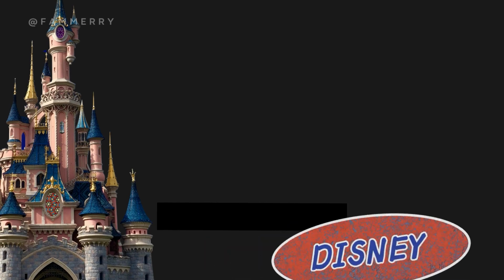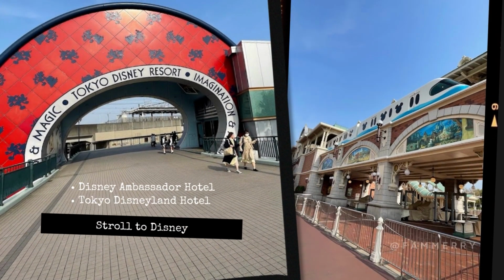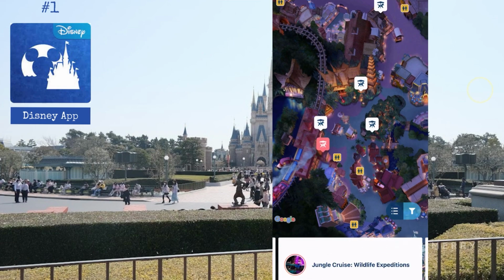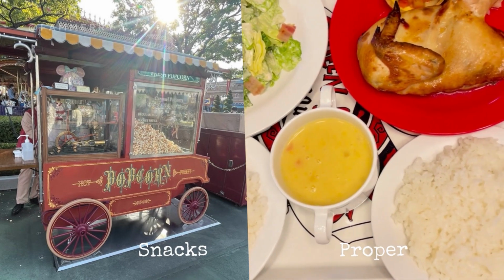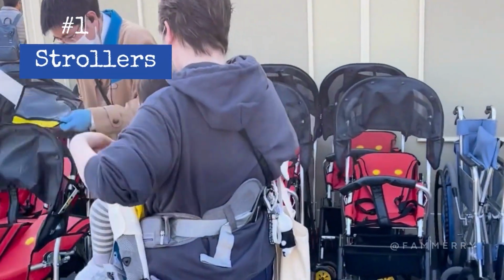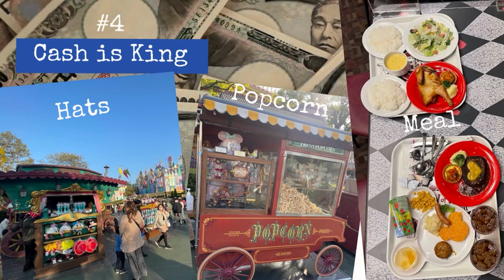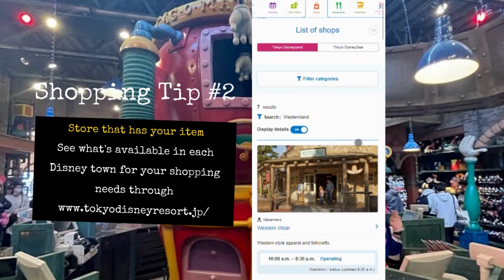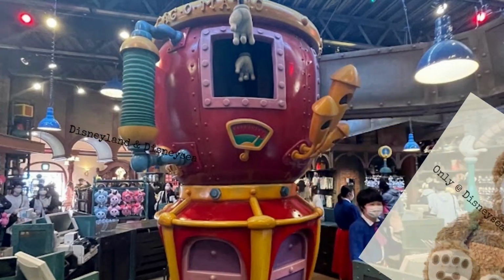Tokyo Disneyland & DisneySea Guide: Where to Stay, Tips and More (Especially for Parents with Kids)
Are you dreaming of a magical adventure at Tokyo Disney with your kids? This video has got you covered!

Get Your Free Japan Travel Packing List for Your Kids
Comfort Suites Tokyo Bay (the hotel we stayed while visiting Tokyo Disney)

Giving you first-hand experience and tips as parents on the most important things you need to know about planning the perfect Tokyo Disney trip, including where you can stay, how to get around, the best rides and attractions that are baby friendly, places you can eat at Tokyo Disney, essential prep tips for parents, and the best way to get your shopping done.

Where to Stay: Whether you're going for the luxurious Disney Ambassador Hotel, the amazing Tokyo DisneySea Hotel Miracosta, the enchanting Tokyo Disney Celebration Hotel or other more affordable and family-friendly hotels in Urayasu (where Tokyo Disney is located), we'll talk about it in this video, so you can choose the perfect one for your stay at Tokyo Disney.

How to get around to and from Tokyo Disney?: We'll tell you about how you can get to and from Tokyo Disneyland and Disneysea in this video.

Family Friendly Attractions: Whether you'd want your family to experience the classic & latest Disney's favorites like Dumbo or seeking a little adventure rides like Jungle Cruise, this Tokyo Disney guide will bring you through how you can find "baby friendly" attractions at Tokyo Disneyland and Tokyo DisneySea. A few rides that you don't want to miss (like we did) are the enchanting Beauty and the Beast Castle and the immersive Fantasy Springs at Tokyo DisneySea!

Eats: From quick bites to sit-down meals, we'll share how you can have the most enjoyable eating experience at Tokyo Disneyland and Disneysea!

Prep Tips: Parents, we'll share some great tips for getting the most out of your day at Tokyo Disneyland and Disneysea, including child-friendly facilities and amenities.

Shopping: Tokyo Disney offers some of the most unique and exclusive Disney-themed products, such as plush toys, clothes and cups & mugs, in the world and really an attraction in itself, so let us share some practical tips for your family to take home some magical memories with ease and comfort.

We hope you and your family will have the most magical adventure of a lifetime at Tokyo Disneyland and Disneysea!

From parents to another, let us be your guide to the one of the happiest places in Japan.